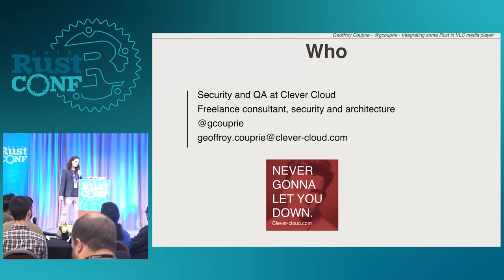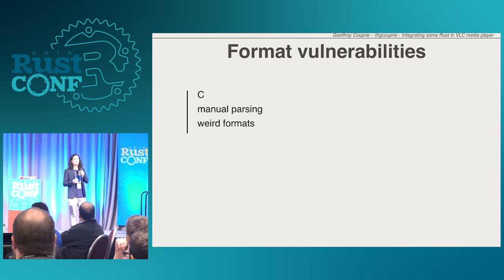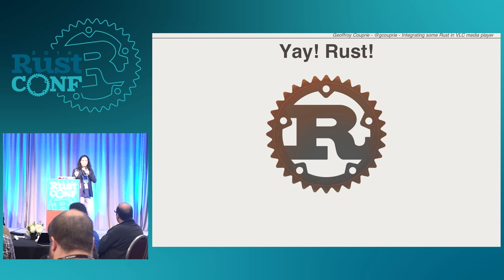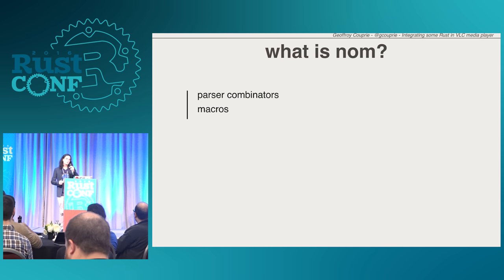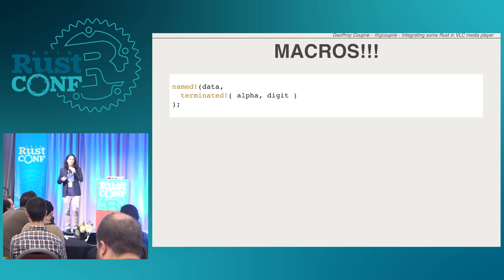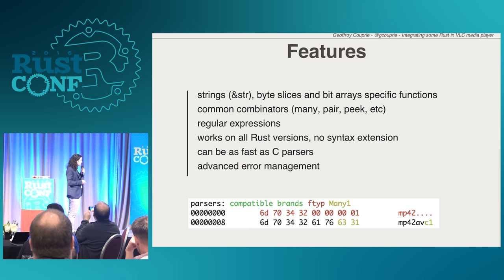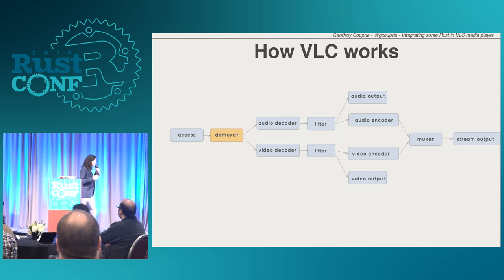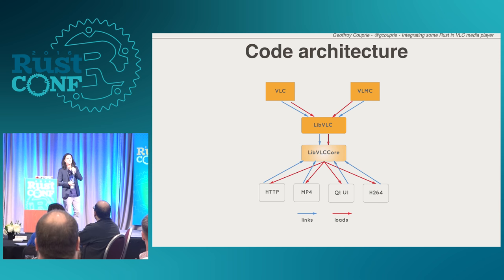RustConf 2016 - Integrating Some Rust in VLC Media Player by Geoffroy Couprie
VLC media player has a nice goal for users: handle almost any file or protocol you throw at it. Unfortunately, this results in a lot of parser vulnerabilities, because most of the parsing code is handwritten in C. By leveraging Rust and the nom parser combinators library, could we replace some security critical parts of VLC?